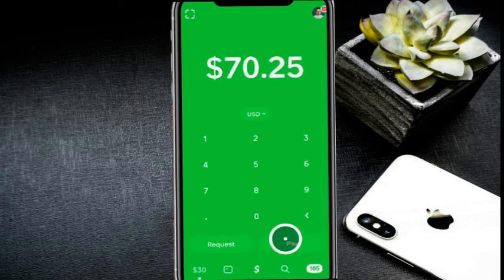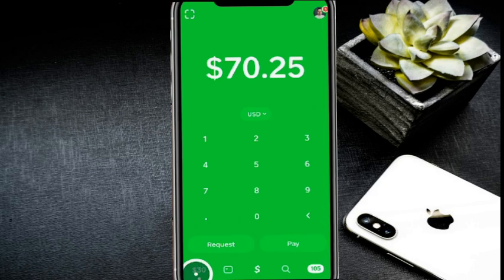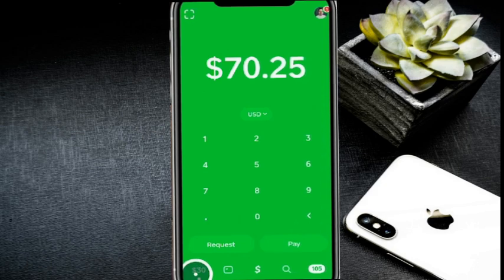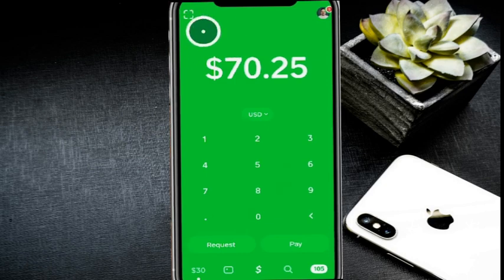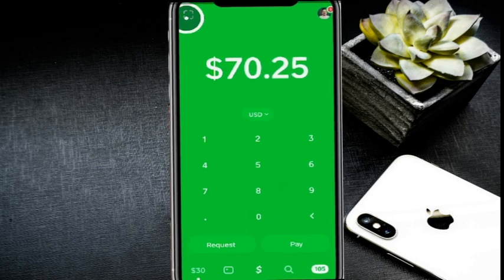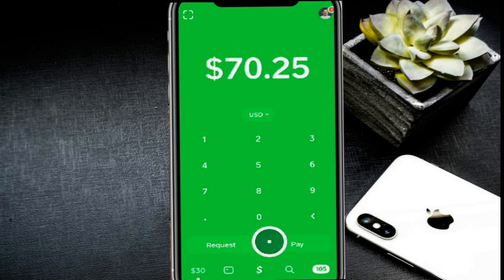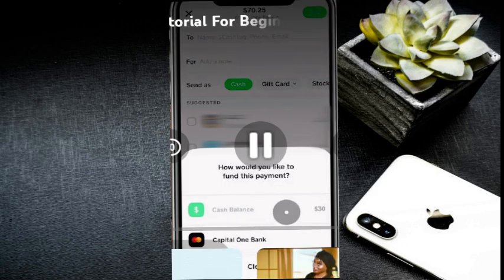BEST METHOD TO VERIFY EMPLOYER PAYMENTS ON CASH APP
In This Video, you will learn about BEST METHOD TO VERIFY EMPLOYER PAYMENTS ON CASH APP